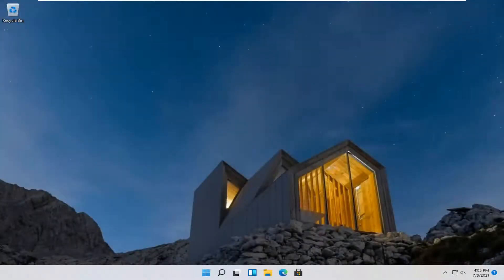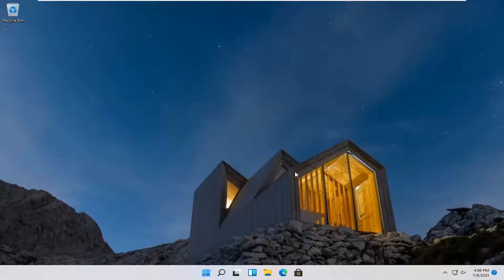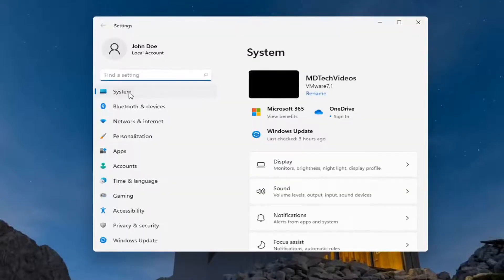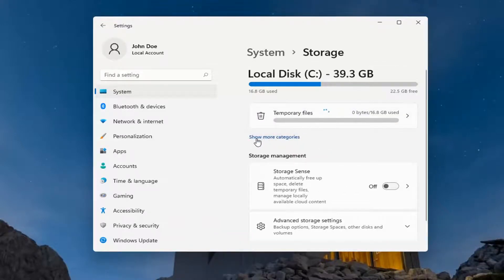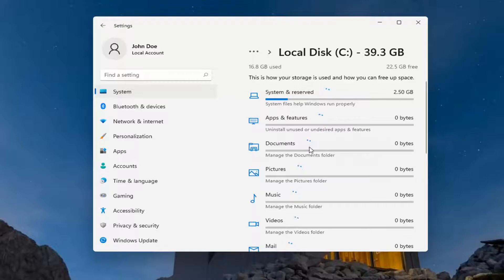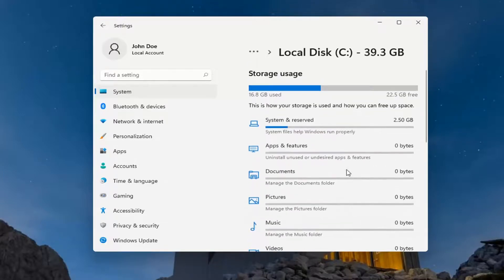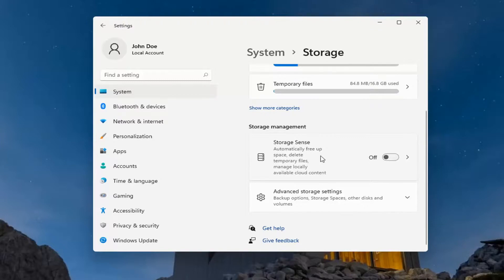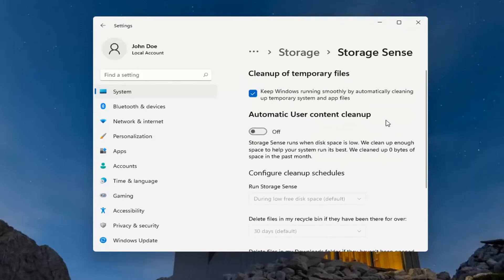How to Check Your Disk Space in Windows 11 [Solution]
You can't just add stuff to a drive forever, be it your main hard drive, the little flash drive in your pocket, or the giant external hard drive on your desk.

With Windows 11 being new on the market, we are covering the basics. Sure, you may be an expert already, but everyone has to start somewhere!